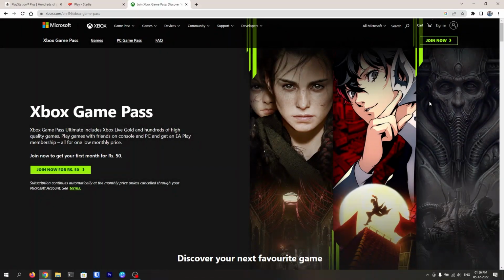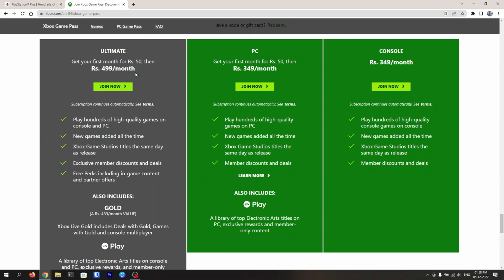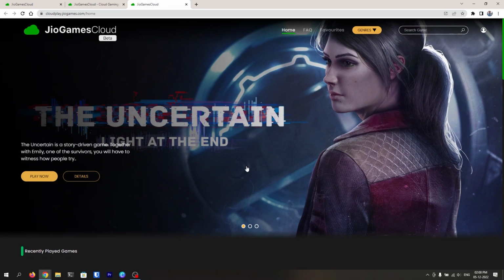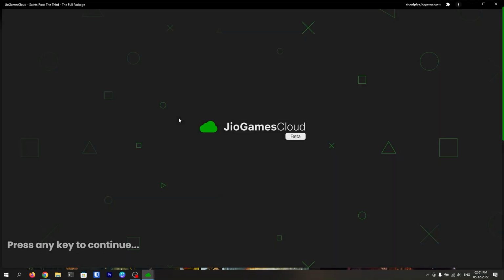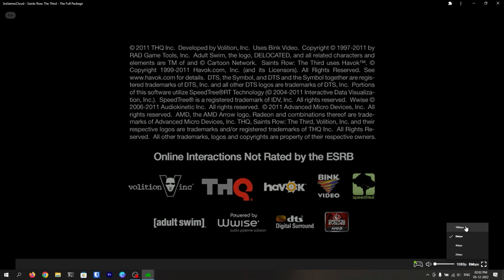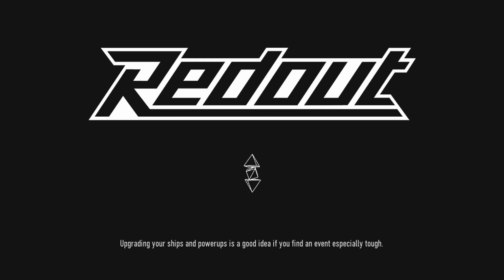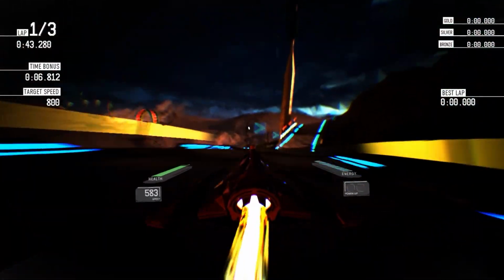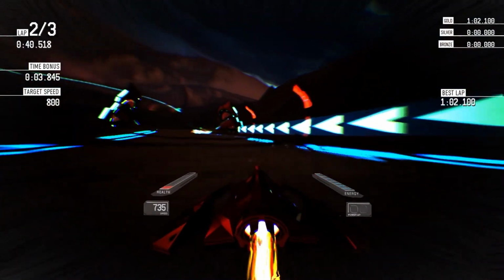Jio Cloud Gaming | Now This Might Look Like A Fantastic Opportunity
Jio has recently launched a cloud gaming service in India, in collaboration with Nvidia GeForce Now. At the point of publishing this video, it is in Early Access Phase. With a limited library it doesn't look enticing at the moment.
However, with the addition of other AAA games, it will look very exciting down the road for a lot of Indians who are hungry to game and cannot afford a dedicated gaming device or a powerful phone.
Trust me, it's gonna blow up.